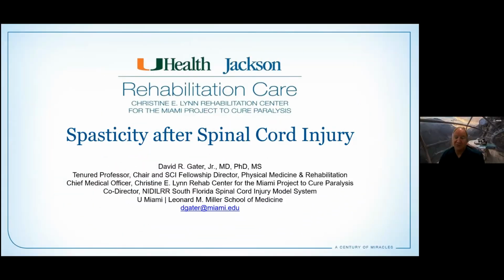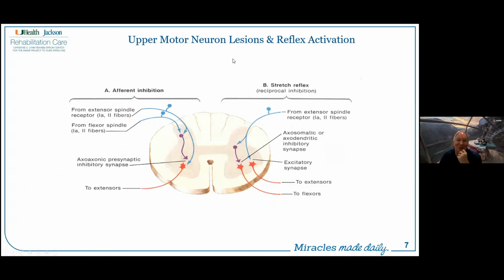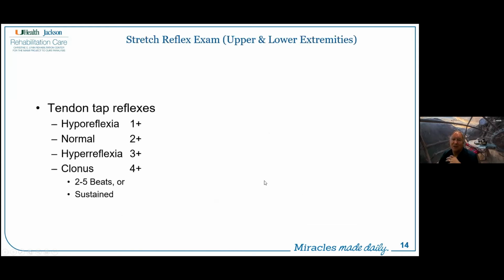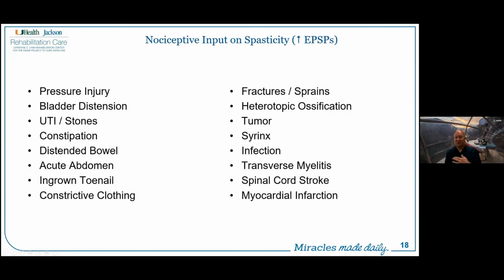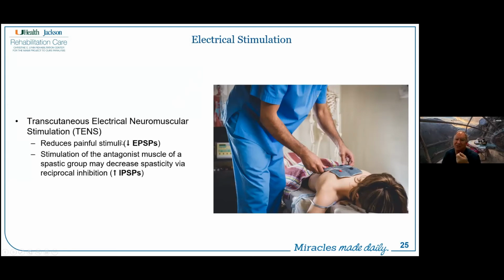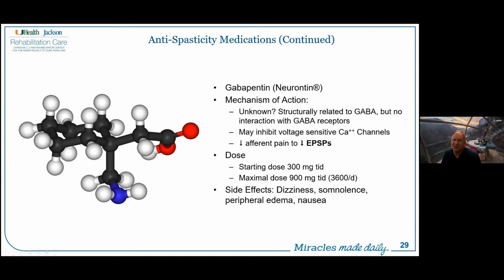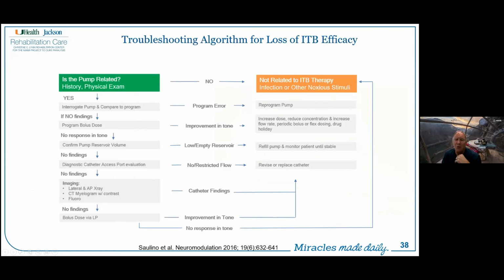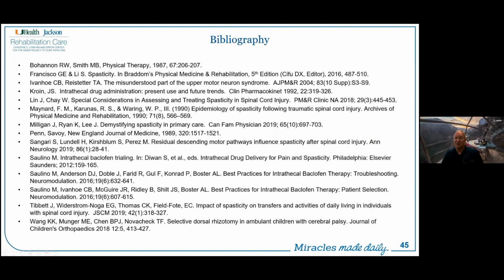Spasticity after Spinal Cord Injury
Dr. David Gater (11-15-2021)